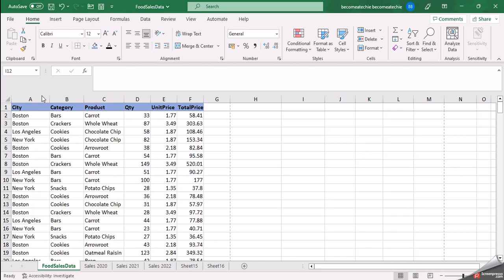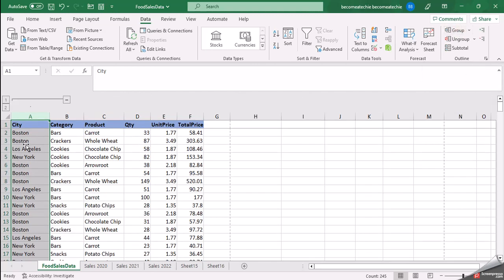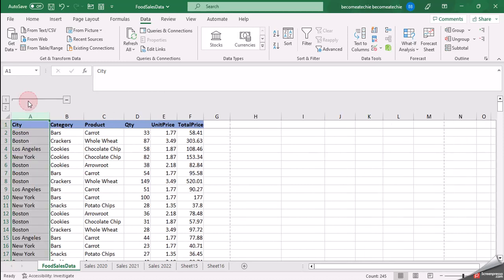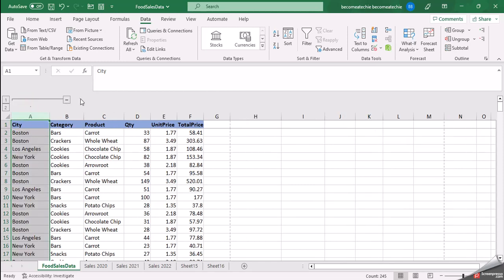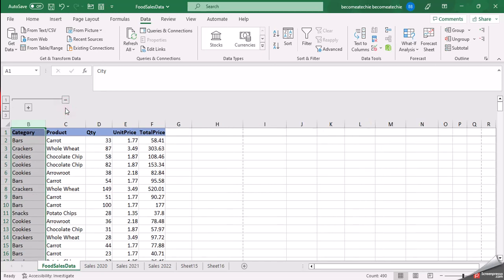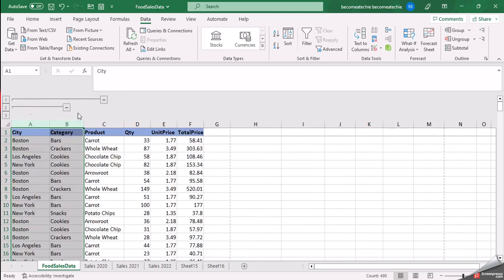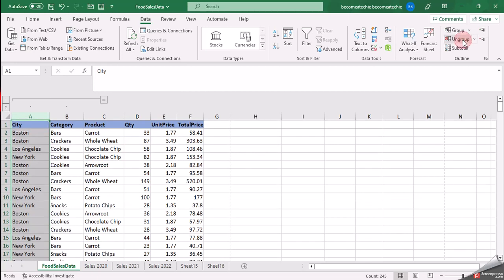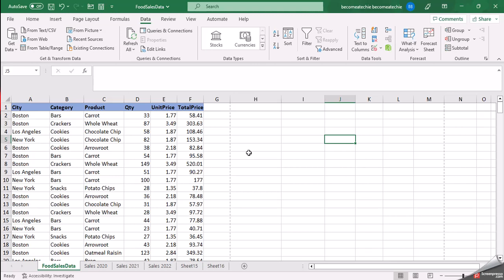How to group large set of data in MS Excel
This video provides information about grouping large set of data in MS Excel.